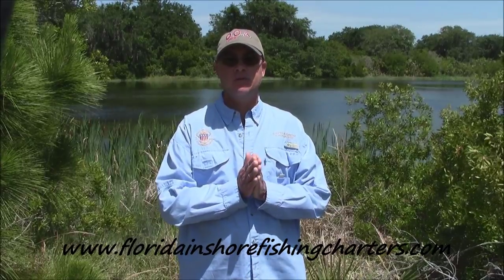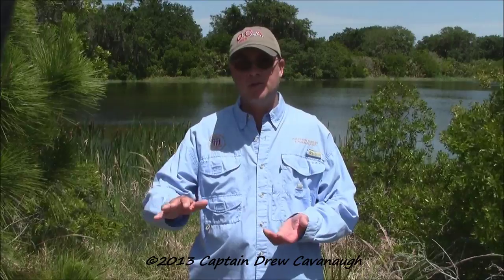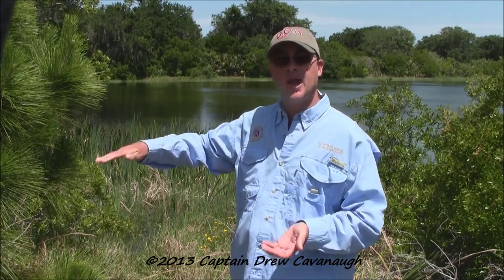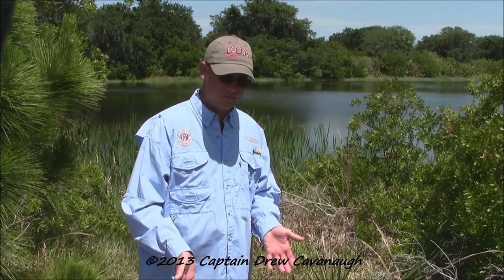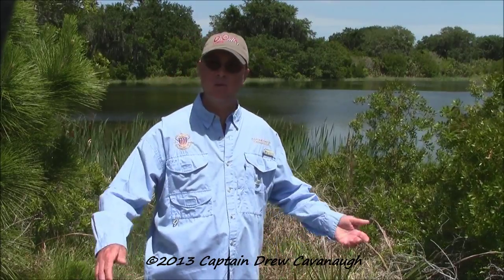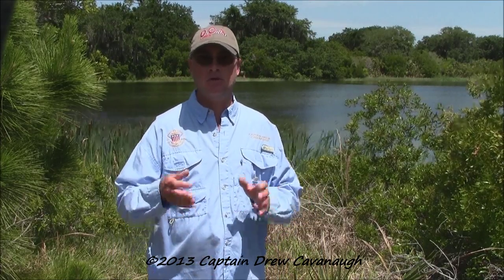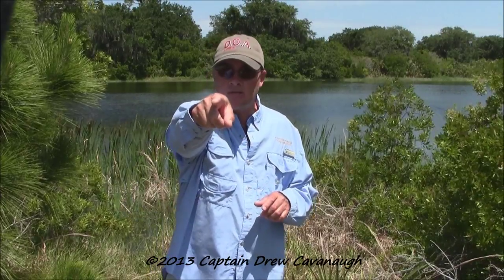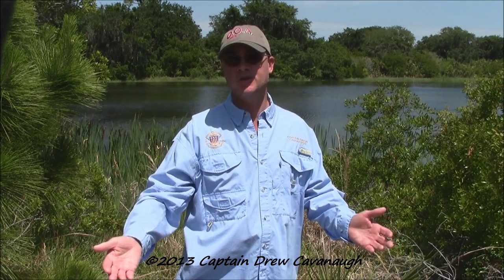Light Tackle Saltwater Flats Fishing Explained Mosquito Lagoon Indian River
In this video I explain exactly what "flats" fishing is. There are many different ways to go flats fishing. Among these are sight fishing, blind casting, bait fishing and so on. Light tackle inshore flats fishing central Florida.

Florida Inshore Fishing Charters is a light tackle inshore and near shore fishing guide offering seasonal beach fishing for sharks, triple tail, cobia, grouper, snapper, king fish, snook and tarpon. Along with year round flats fishing on the Mosquito Lagoon and Indian River for redfish, seatrout and black drum.